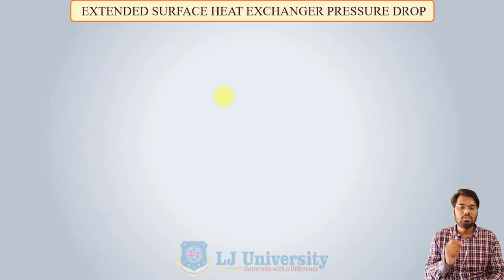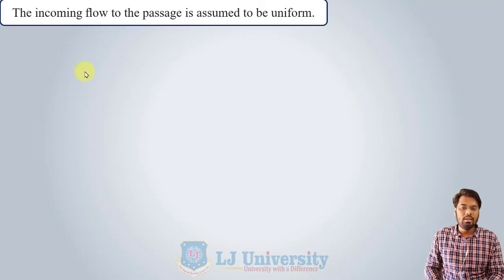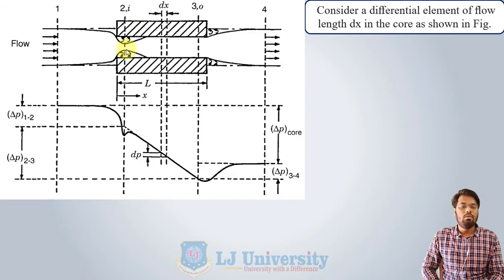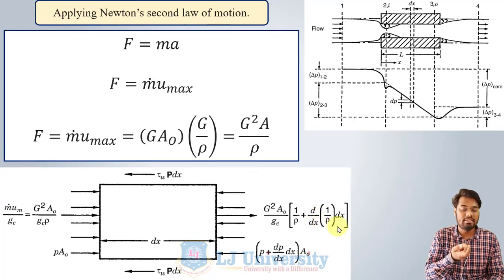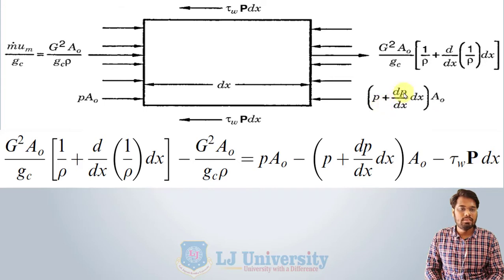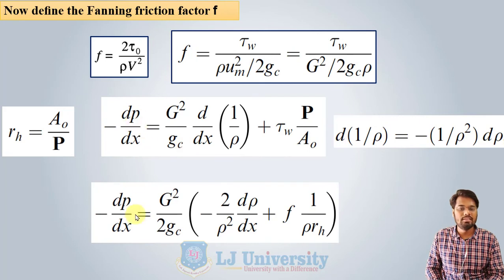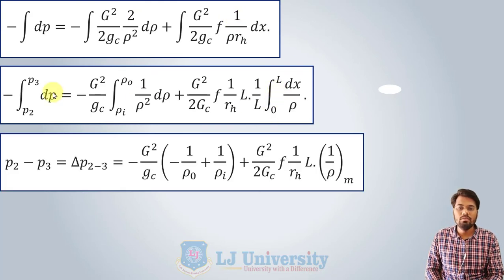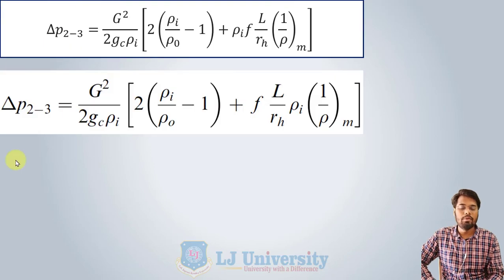L 19 Equation of Pressure Drop at Core of Heat Exchanger | Design of Heat Exchanger | Mechanical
Pressure Drop at Core of Heat Exchaner

Next Lecture
L 20 Pressure Drop at Entrance and Exit of Heat Exchanger | Design of Heat Exchanger | Mechanical

Made @ LJIET